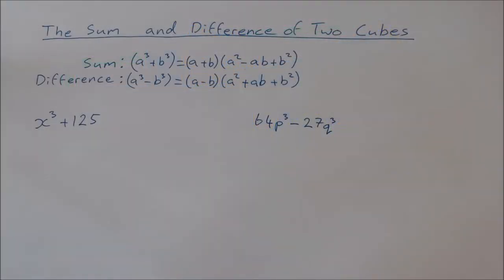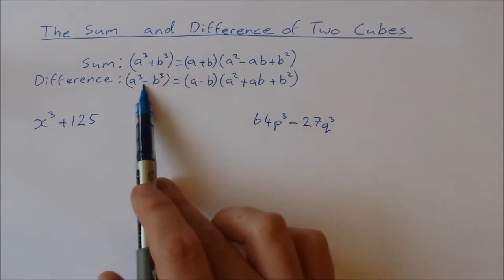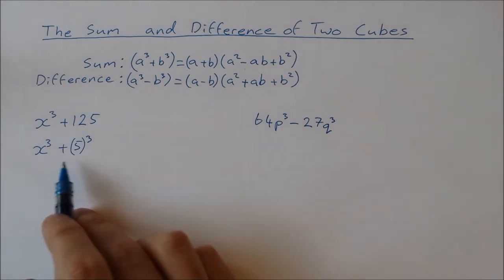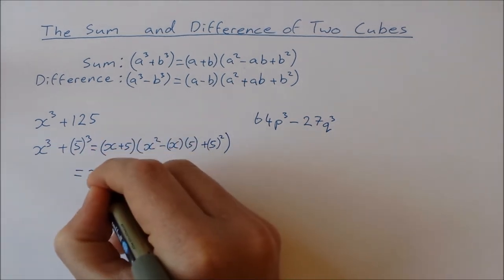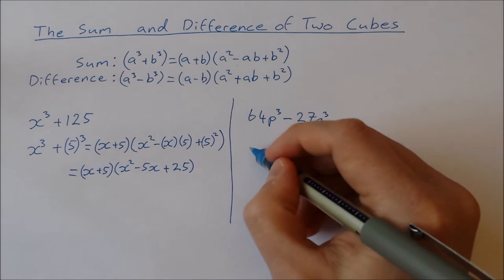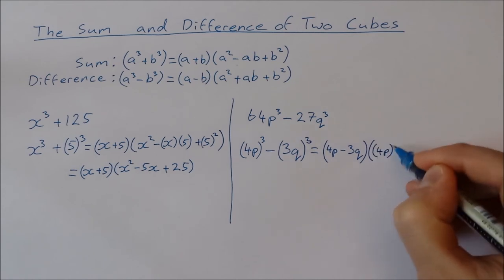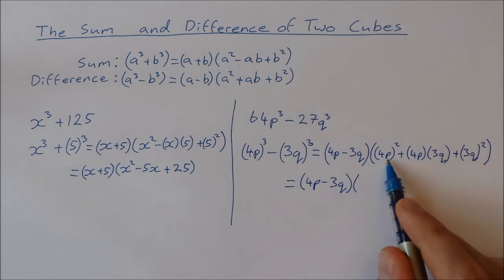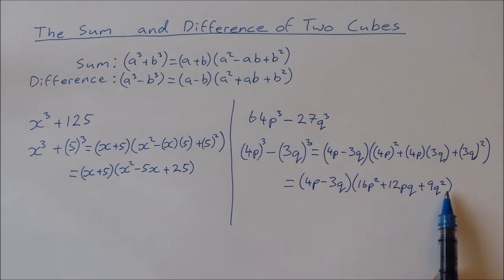The Sum and Difference of Two Cubes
In this video I show you a couple of basic examples of the sum and difference of two cubes.